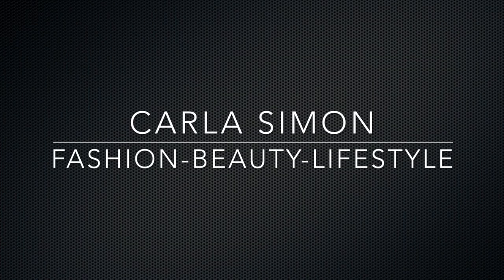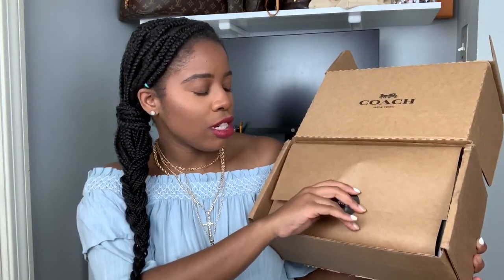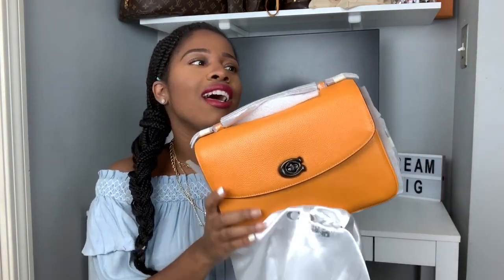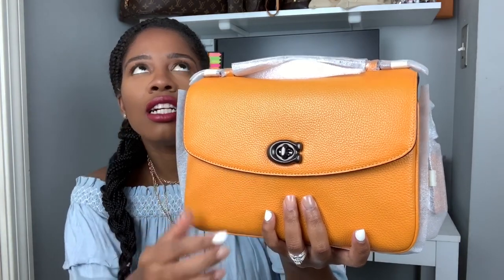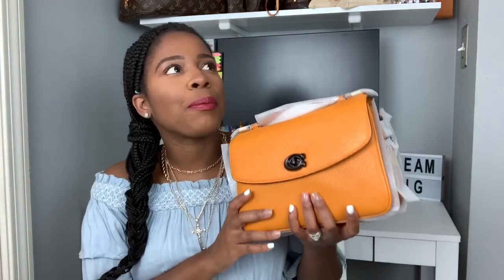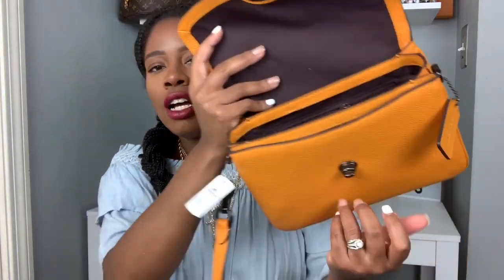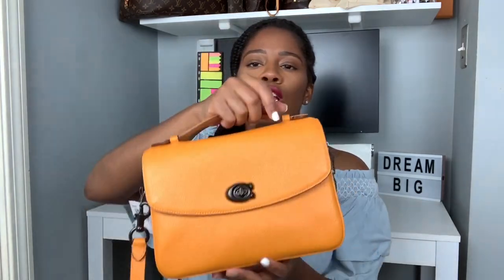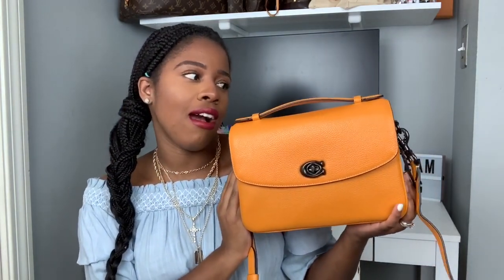*UNBOXING* Amazing COACH HANDBAG SEPTEMBER 2020| Carla Simon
Revealing the item from my latest Coach Online Shopping Adventure. I have been wanting this item in this color for quite some time. Hope you enjoyed this video.

PRODUCTS USED